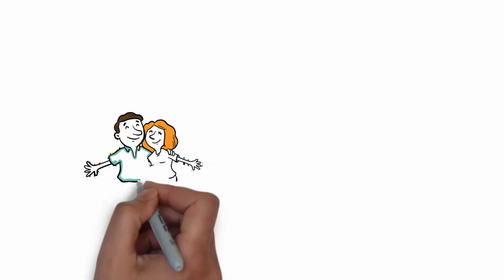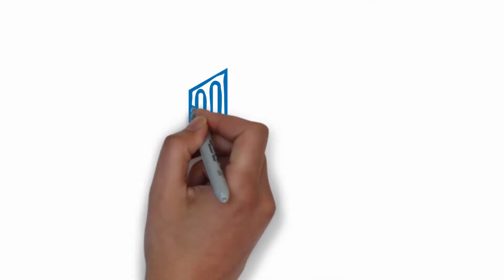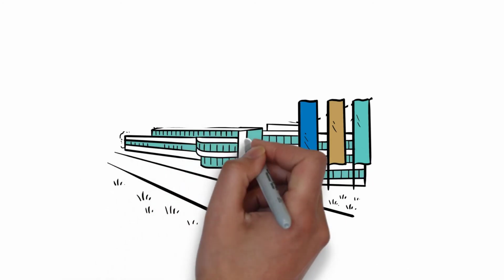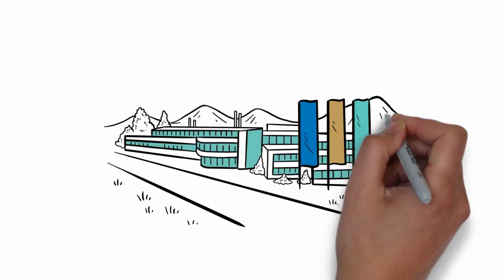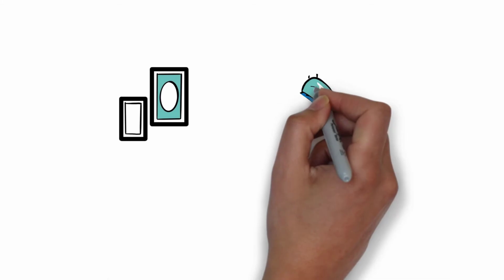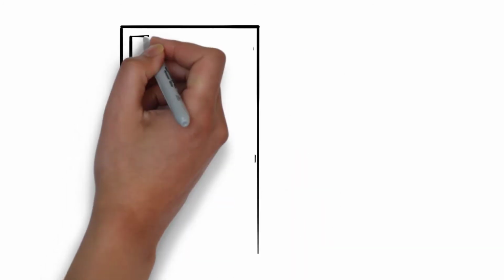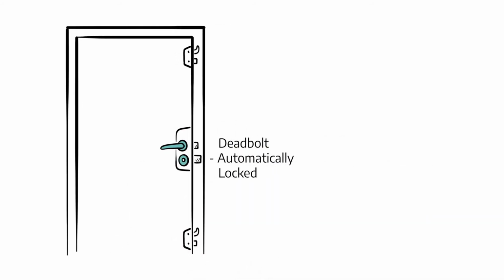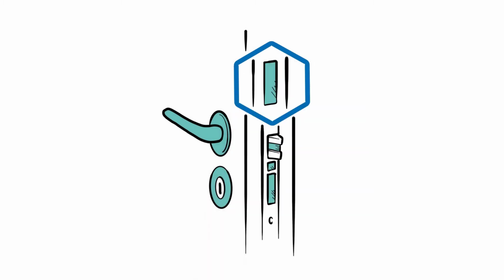Benefits of choosing the MACO A-TS door lock for your home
Find out why the MACO-ATS automatic door lock is a top choice for homeowners looking to maximise security, increase energy performance and reduce the chance of their door bowing.

MACO have specialised in developing the ultimate quality locking hardware for over 75 years. All MACO hardware product meet the highest EU and British quality standards to guarantee smooth and reliable operation and energy efficiency, exceed industry standards on safety and security, plus they have gained approval by Secured By Design, the police security initiative.

Window Ware TV - We've got it!

As a major UK distributor of hardware components, ancillary items to the window, door & conservatory market, our products offer includes much of the premium brands that the industry has on offer made specifically for Window Ware.

Window Ware have over 5,000 parts in stock meaning, we are able to satisfy of +95% of order lines which includes a next day delivery if orders are placed before 3.30pm.